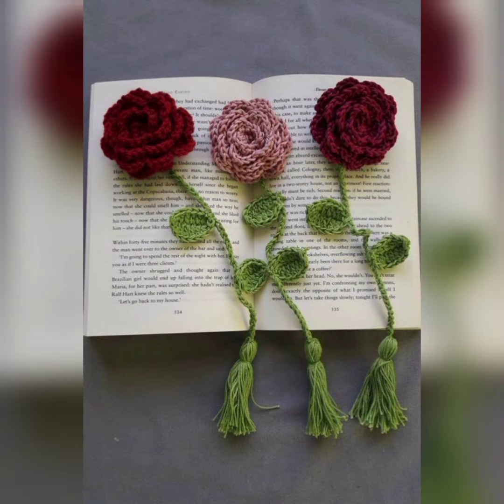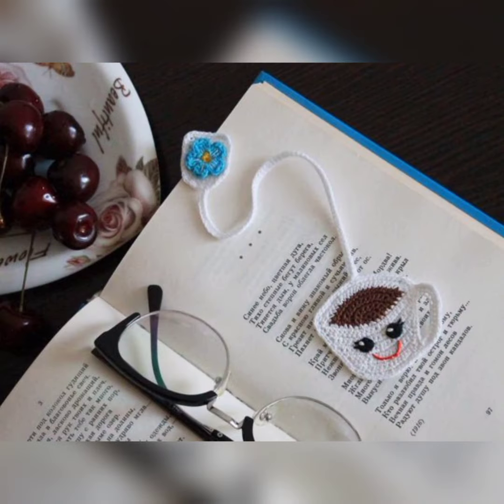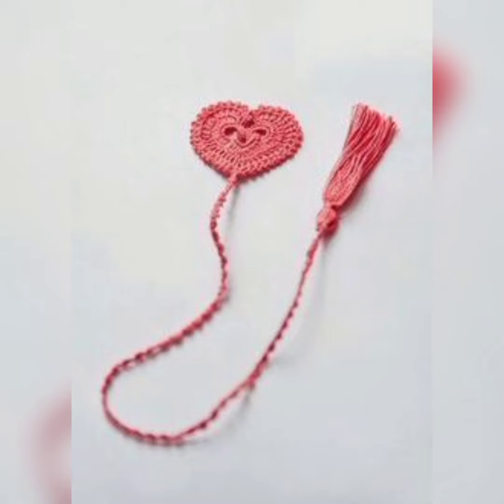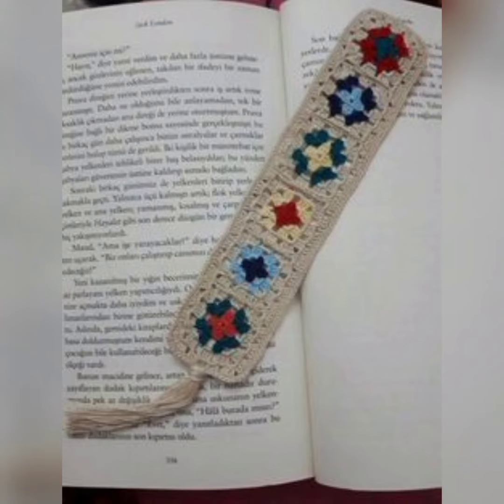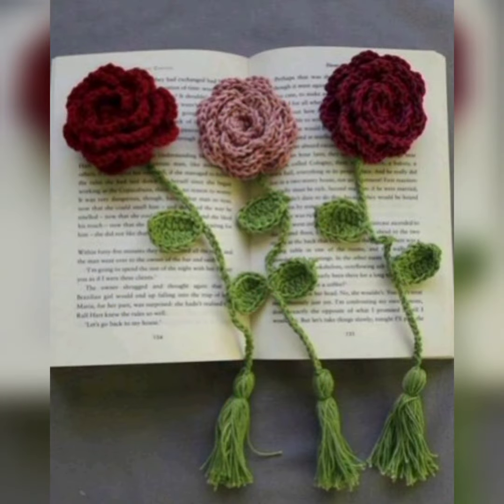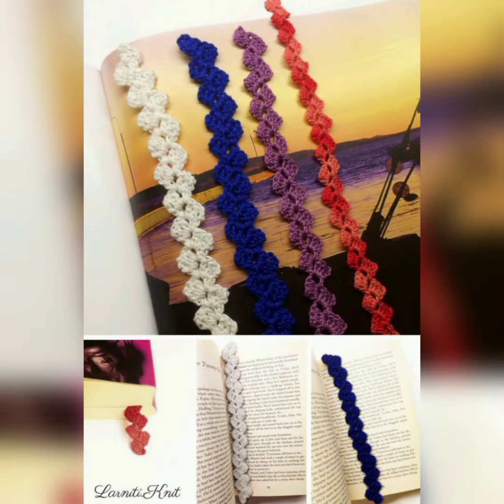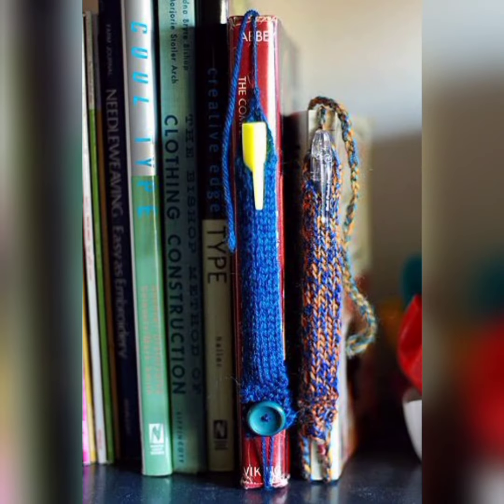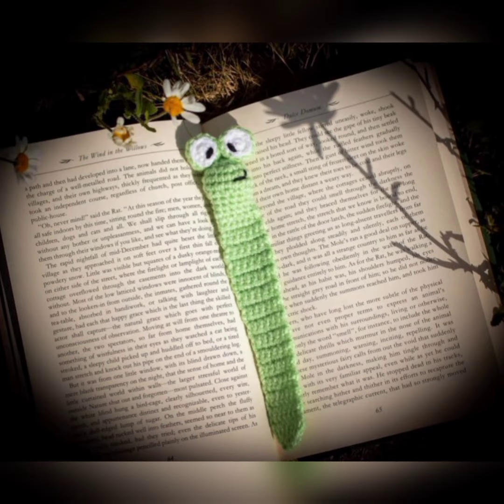Top 30+ des marqueurs de livre au crochet pour gagner de l'argent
Crochet book marker ideas for craft fairs and markets
Crochet book markers for gift-giving and special occasions
Crochet book marker patterns for beginners to sell
Crochet book markers with personalized touches for customers
How to create a brand for your crochet book markers
Crochet book markers that sell well on Etsy
Targeting the right audience for crochet book markers
Crochet book marker business success stories and tips
Crochet book markers for book lovers and avid readers
Crochet book marker materials and supplies you'll need
How to photograph and present crochet book markers for selling
Crochet book markers for themed collections and sets
Tips for packaging and shipping crochet book markers
Crochet book marker trends and popular designs
Crochet book markers for different age groups and interests
Crochet book markers as handmade gifts or party favors
How to build a customer base for your crochet book markers business